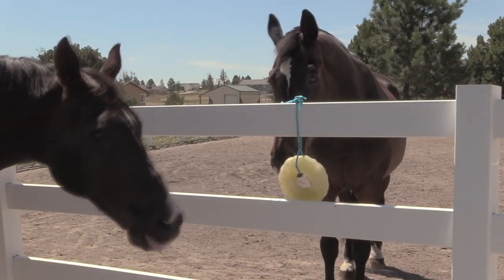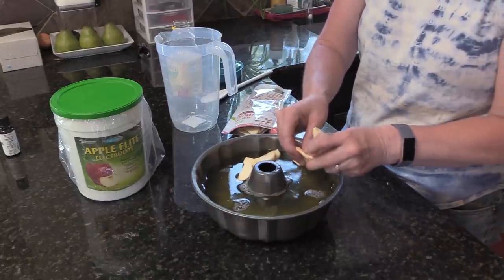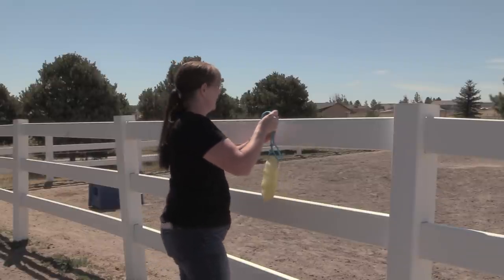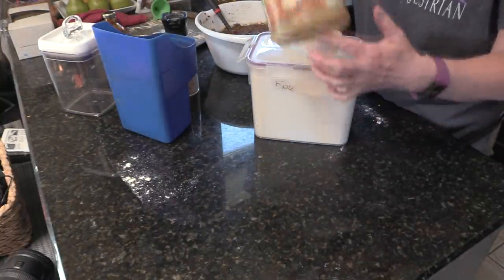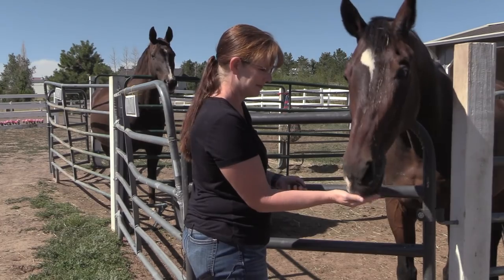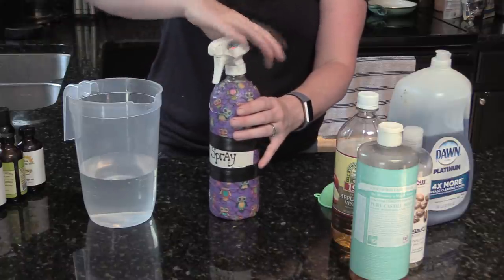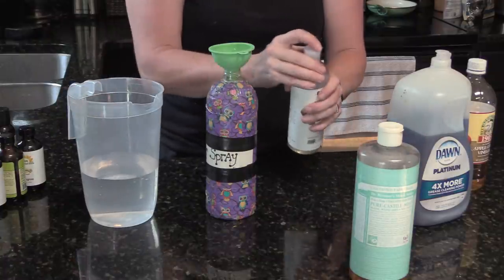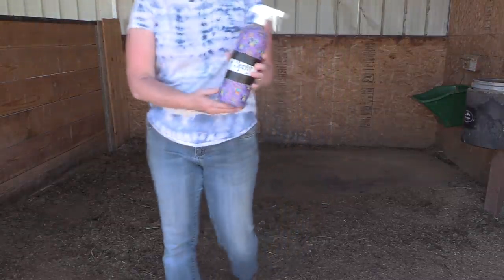DIY SUMMER SURVIVAL KIT FOR YOUR HORSE!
DaybyDayVlogs
110 North Front Street - A3,
Suite #213
Belleville, Ontario, K8P 0A6
Canada